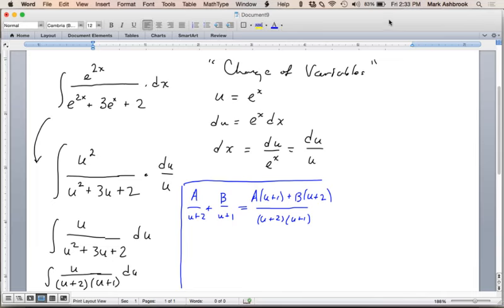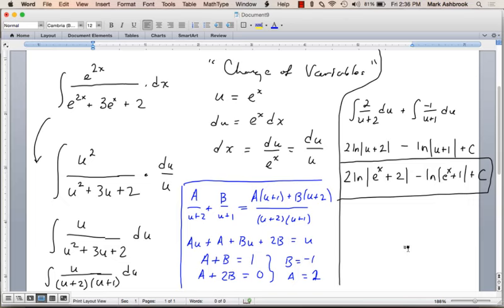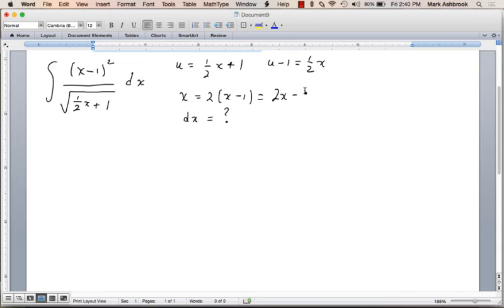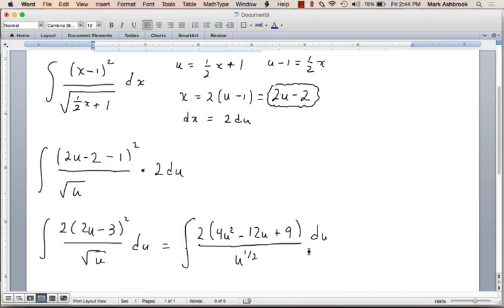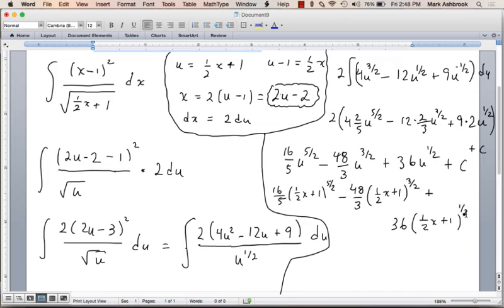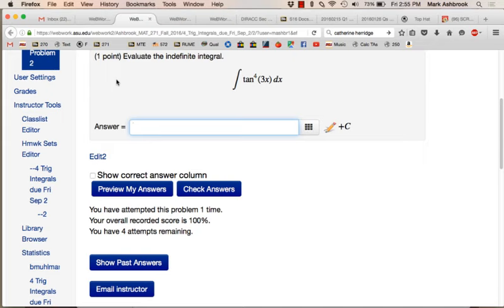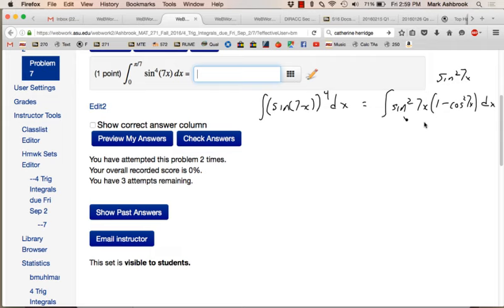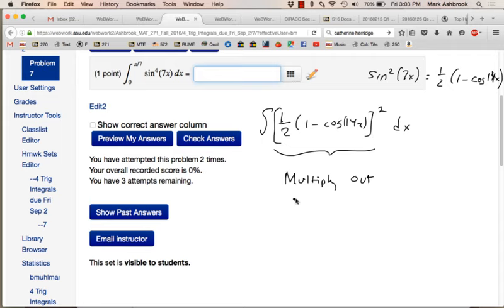MAT 271 Fri Sep 2: Change of Variables; Trig Examples